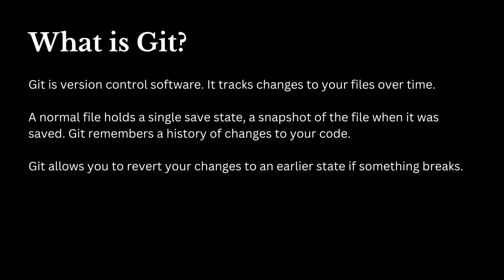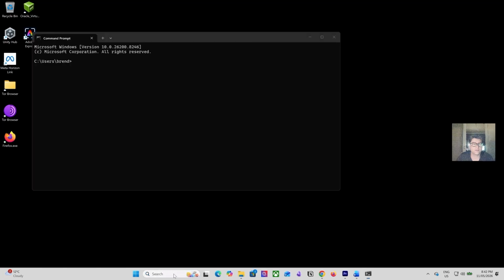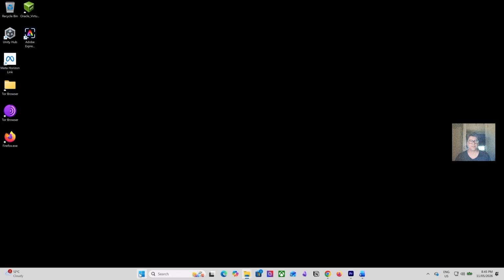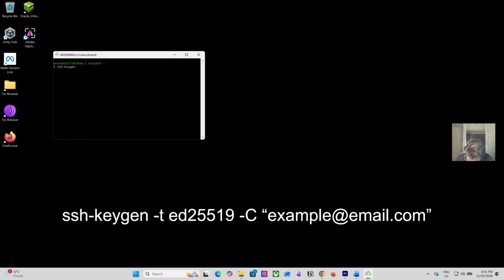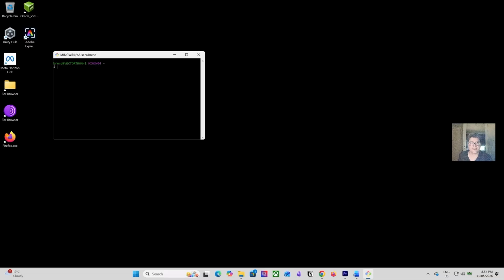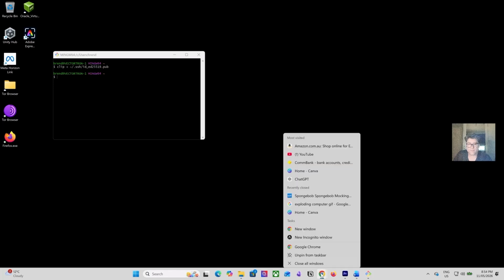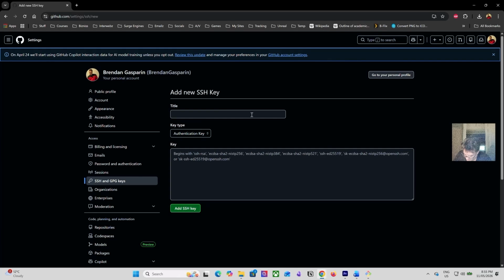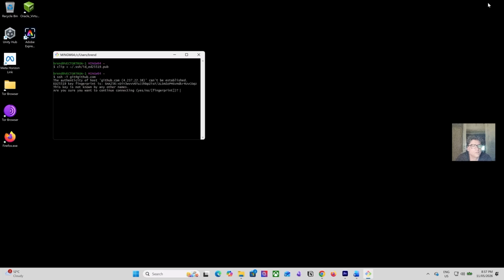How to Connect Git to GitHub on Windows 11 (GitHub & SSH Key Setup Guide)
Learn how to connect Git to GitHub on Windows 11 using Git Bash and SSH authentication in this beginner-friendly programming tutorial. In this video learn how to generate SSH keys, add them to GitHub, and securely connect your computer to your GitHub account using Secure Shell protocol.

Git and GitHub are essential tools used by programmers, software developers, web developers, DevOps engineers, and open-source contributors around the world. If you want to learn programming, upload code to GitHub, collaborate on projects, or build a professional developer workflow, this is a critical skill to learn.

In this tutorial:
• What Git and GitHub actually are
• How Git and GitHub work together
• How to generate SSH keys in Git Bash
• How to add SSH keys to GitHub
• How to test your GitHub connection

This tutorial is designed for beginner programmers and follows on from my Windows 11 developer setup series, including setups for Visual Studio Code, GCC/MinGW, and Git Bash.

00:00 Intro
00:25 What is Git?
00:43 What is GitHub?
01:06 How to Check if Git is Installed
01:48 How to Check for an Existing SSH Key
02:44 How to Create an SSH Key in Git Bash
03:51 How to Add a Public Key to GitHub
05:43 How to Test Your Connection to GitHub
06:29 Outro